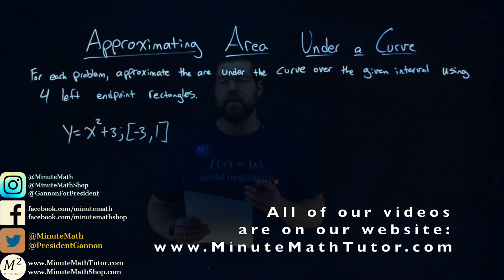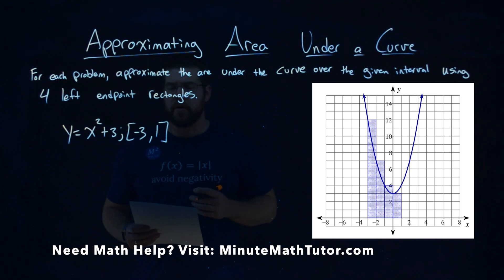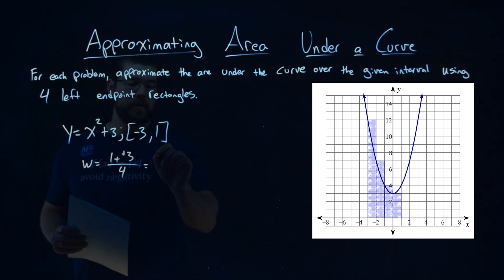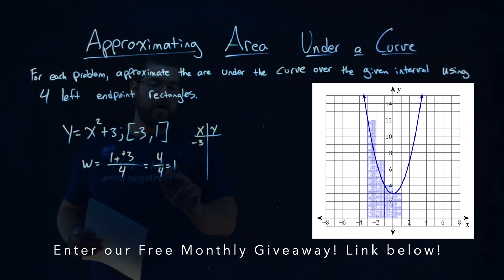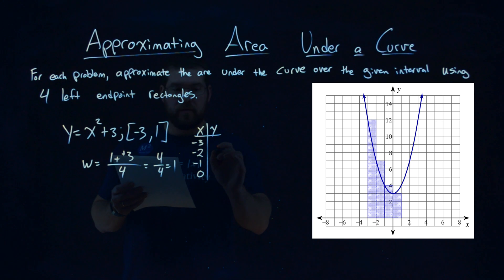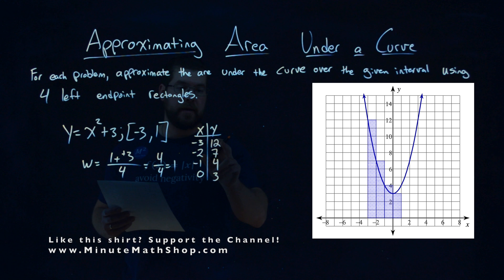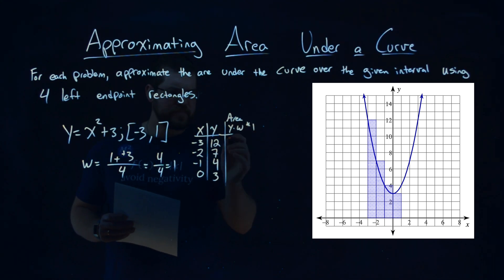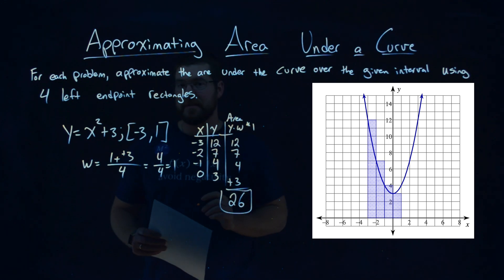Approximate the Area Under the Curve of y=x^2+3; [-3, 1] using 4 left endpoint rectangles (2/8)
Approximating Area Under a Curve...made easy. Approximate the area under the curve over the given interval of y=x^2+3; [-3, 1] using 4 left endpoint rectangles. We learn how to approximate the area under a curve of y=x^2+3; [-3, 1] by using 4 left endpoint rectangles. These rectangles will help us approximate the area under a given curve. This is a great introduction to Area Under a Curve. This is under the topic of Definite Integration with this free online math video lesson.